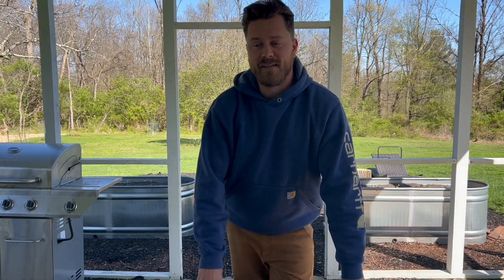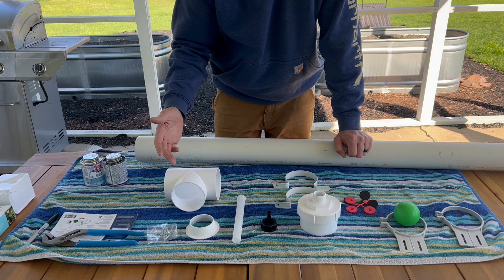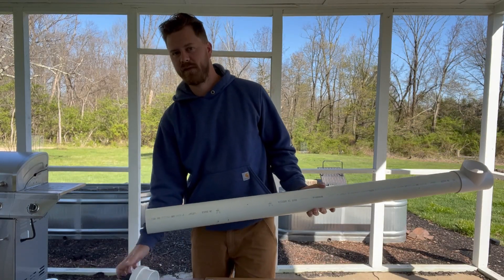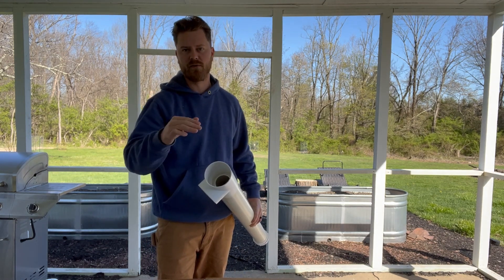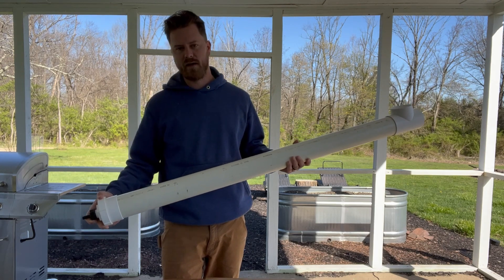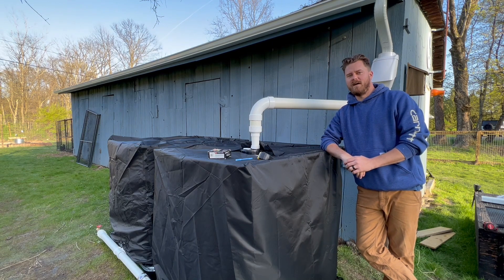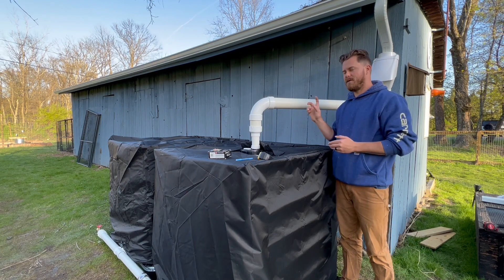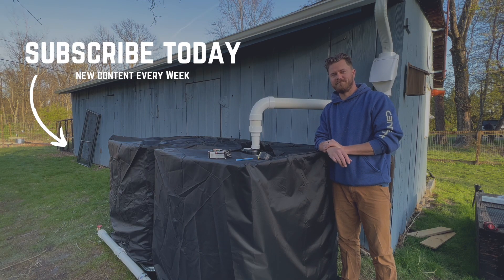How to Build a Rainwater Collection System - Collecting 550 Gallons of Clean Rainwater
In this video, we should you how to build an IBC Rainwater Harvesting System. This water collection system holds 550 gallons of water and can even be upgraded with more totes. This is a multi-part series check out how to connect multiple IBC totes

//VIDEO LINKS
○ IBC Tote Cover
○ Rain Harvesting Leaf Eater
○ Downspout First Flush System
○ IBC Tote Cap
○ IBC Tote Tank Valve